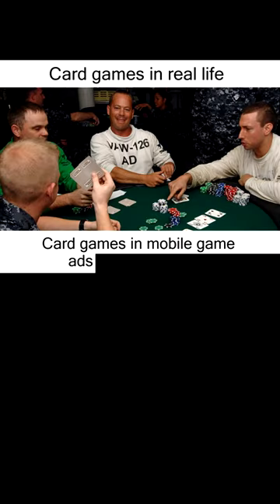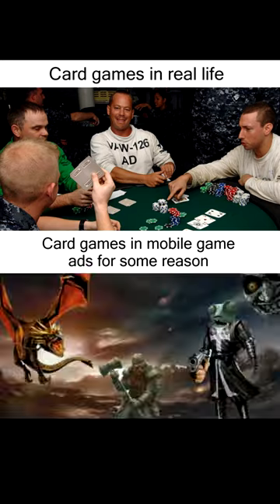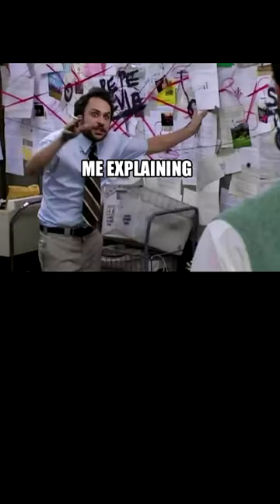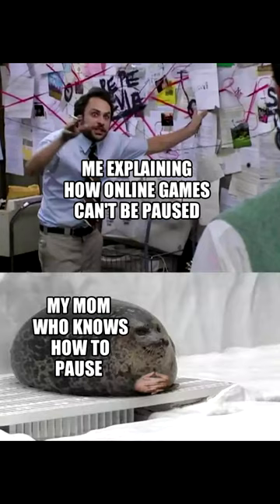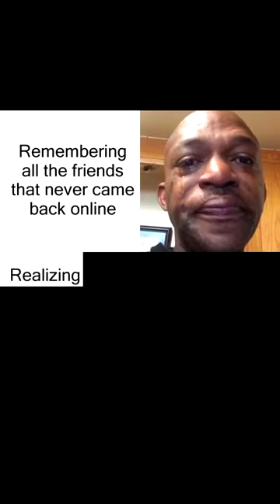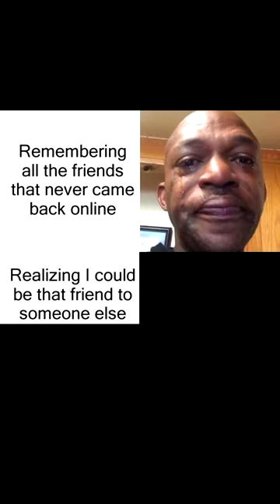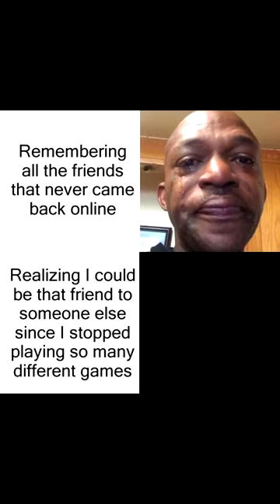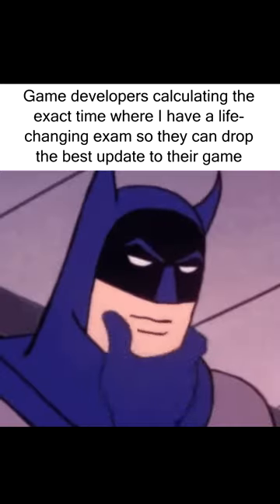Gaming Memes Only True Gamers Understand 125 Memes 785